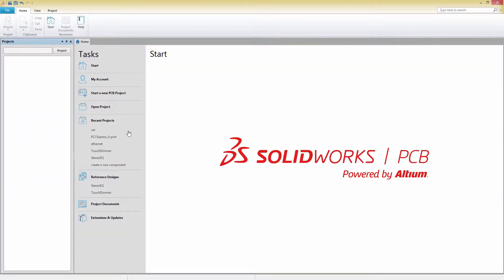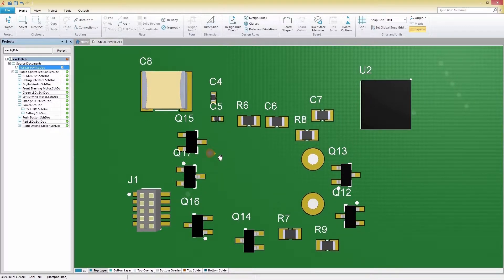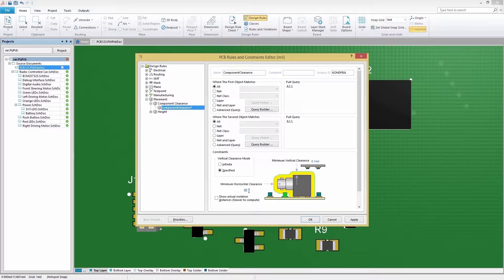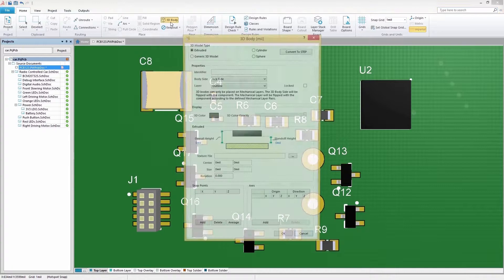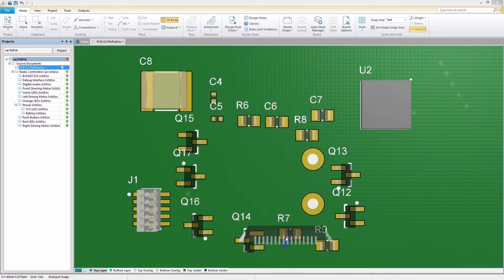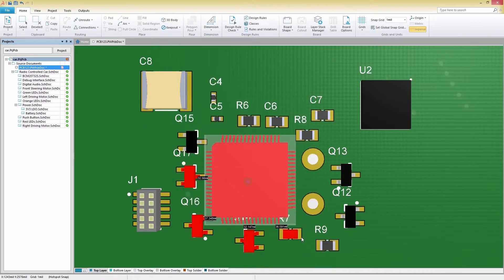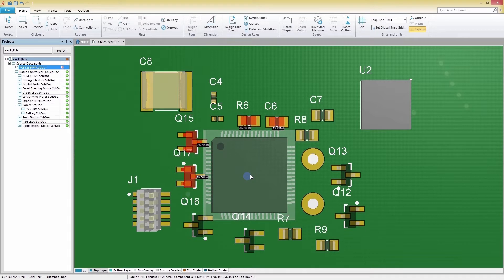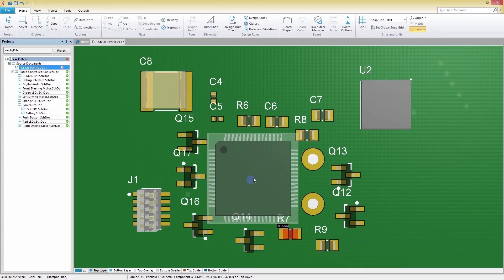Video Tech Tip: Importing STEP files in SOLIDWORKS PCB 2016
Watch this video to learn how to set up clearance rules to avoid interferences between existing components on your board, and also how to import an existing 3D STEP model into SOLIDWORKS PCB.

To learn more about SOLIDWORKS PCB, be sure to check out